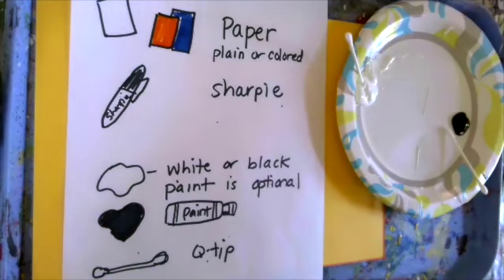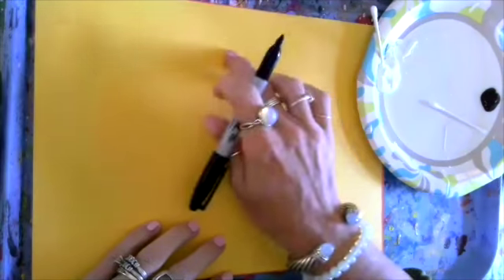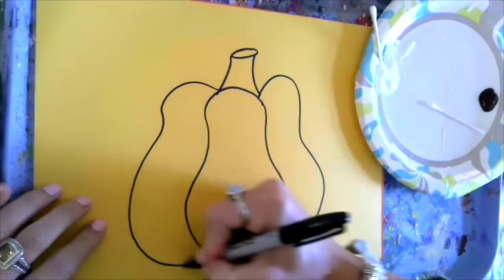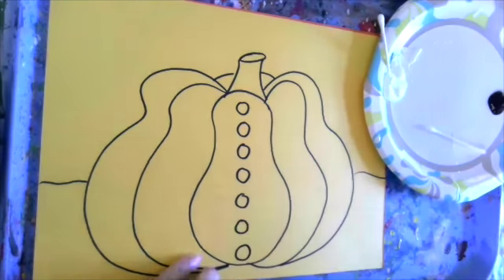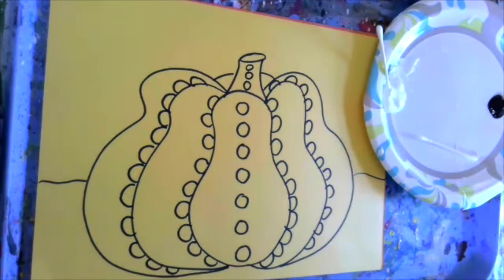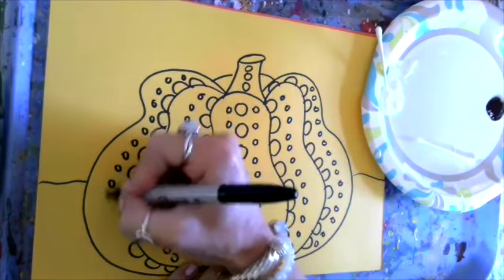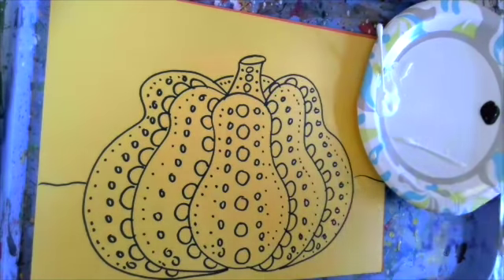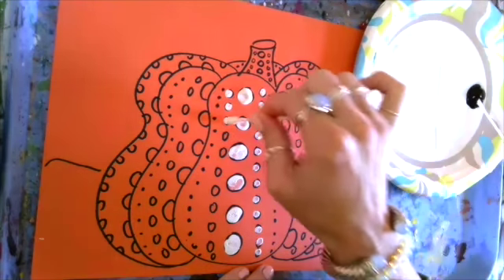Kusama Pumpkins Grades 2&3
This video is about artist Kusama and her pumpkinart